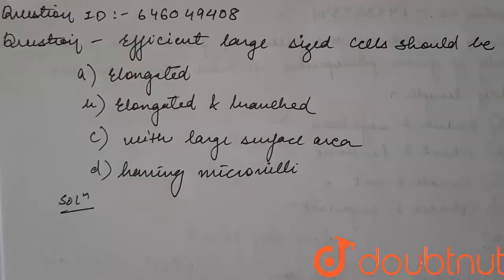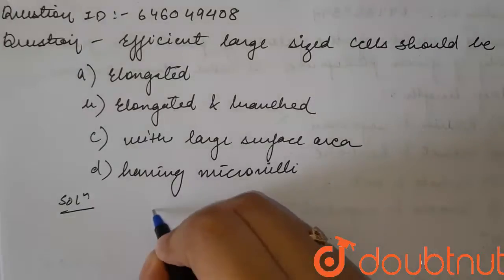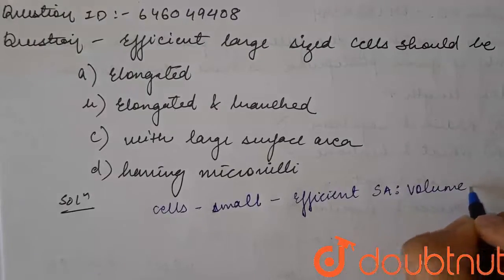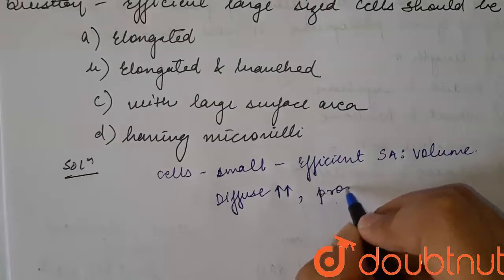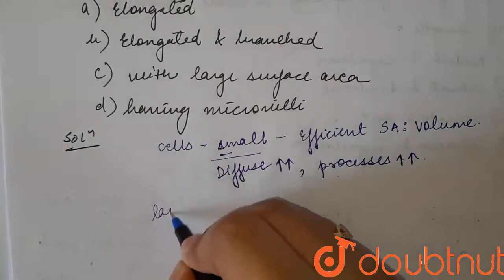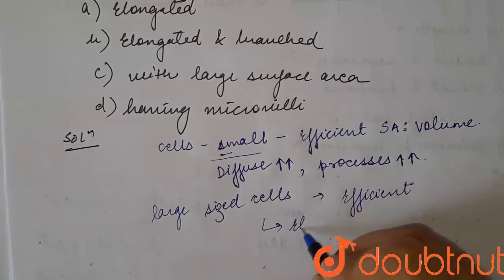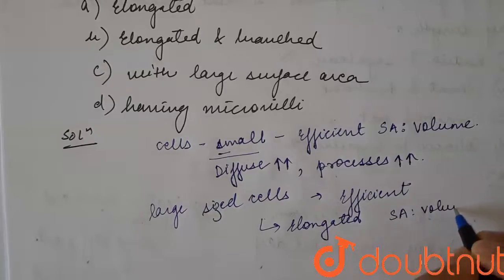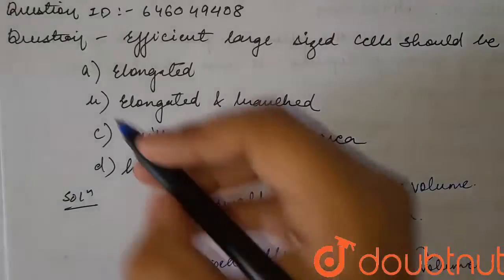Efficient large-sized cells should be | 12 | THE CELL : THE BASIC UNIT OF LIFE | BIOLOGY | DIN...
Efficient large-sized cells should be
Class: 12
Subject: BIOLOGY
Chapter: THE CELL : THE BASIC UNIT OF LIFE
Board:NEET

👉 Have Any Query? Ask Us.